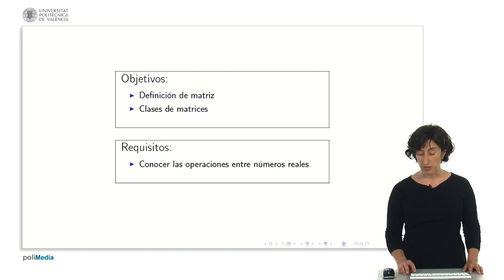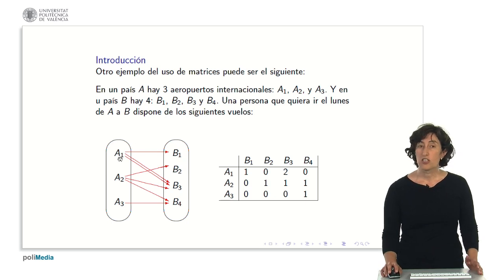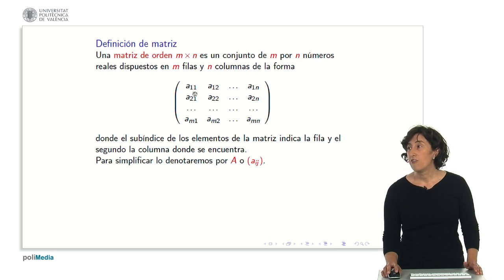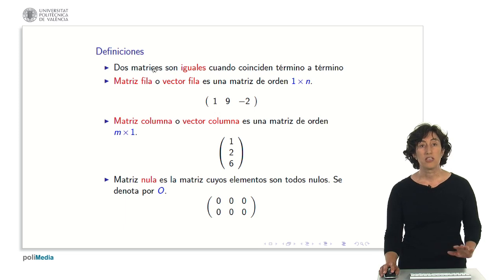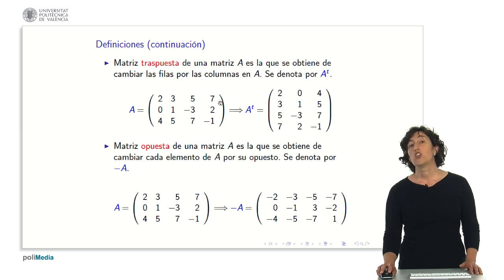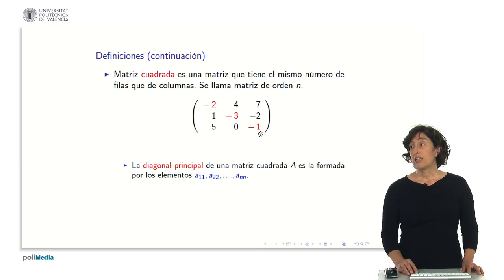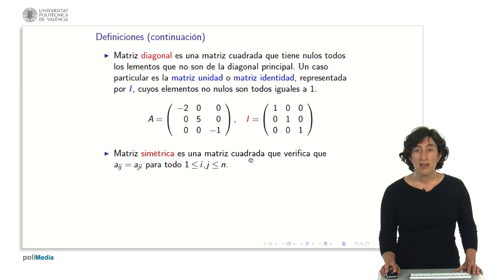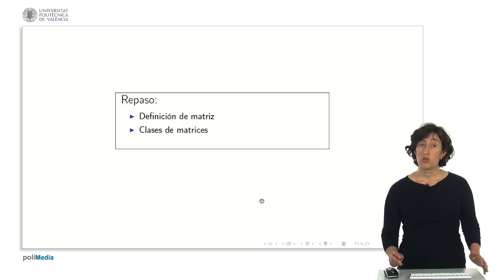Definition of Matrix | 7/14 | UPV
Título: Definition of Matrix

Descripción automática: In this video, the presenter introduces the concept of matrices and explains various classes of matrices. The explanation begins with the context of linear equation systems and demonstrates how these can be represented using a matrix, highlighting that matrices facilitate simpler calculations. Examples include representing the connections between airports in different countries as a matrix, where each entry indicates the number of flights between them.

The video describes a matrix as a collection of numbers arranged in rows and columns, clarifying that the size is denoted by the number of rows (m) times the number of columns (n). Matrices are shown to come in various sizes, including square matrices, where rows and columns are equal, and vectors, which are matrices of size one row by n columns or m rows by one column.

The concept of equality in matrices is introduced; two matrices are equal if they match term-to-term. The presenter then proceeds to explain special types of matrices, such as the null matrix (all elements are zero), the transpose of a matrix (rows and columns exchanged), opposite matrices (element signs changed), and square matrices (same number of rows and columns). Specific focus is given to square matrices, including the main and secondary diagonals, diagonal matrices (with zeros outside the main diagonal), identity matrices (ones on the main diagonal, zeros elsewhere), symmetric matrices (same elements for mirrored indices about the main diagonal), and antisymmetric matrices (mirrored indices with opposite sign, zeros on the main diagonal).

In summary, the video provides a foundational understanding of matrix concepts, the types of matrices, and their practical applications in solving linear systems and representing data in various fields.